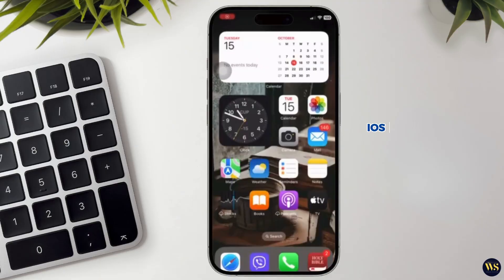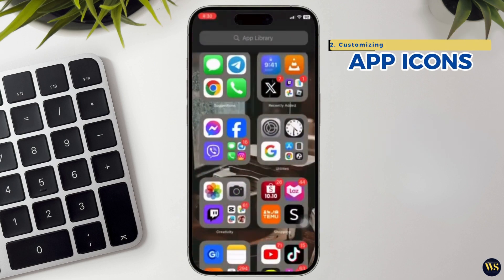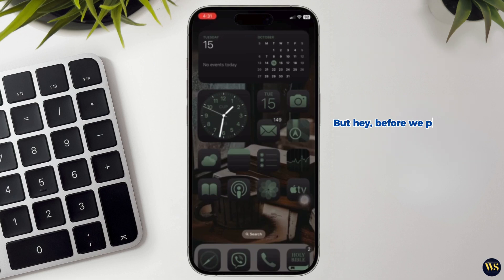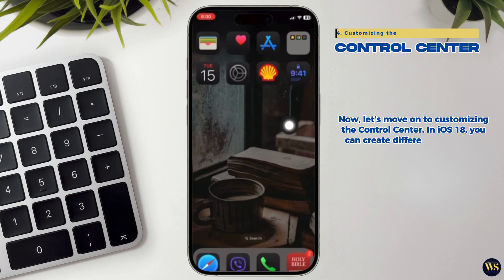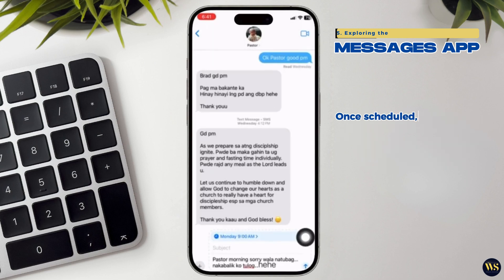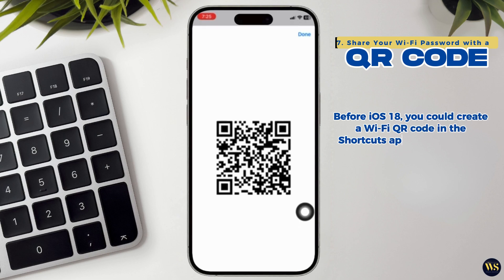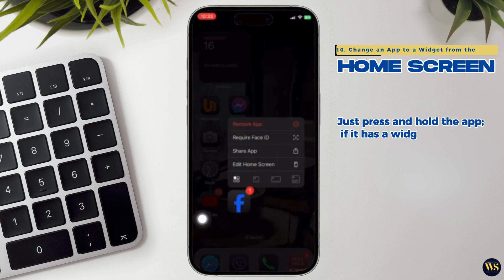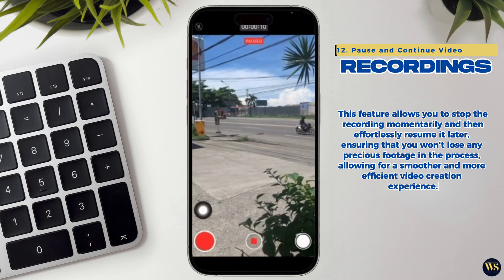iOS 18 Tips & Tricks You Must Know!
Discover must-know iOS 18 tips and tricks to enhance your iPhone experience. Learn hidden features, shortcuts, and productivity hacks to get the most out of the latest iOS update.

This video covers essential tips and tricks for iOS 18 that every iPhone user should know. It explores hidden features, productivity shortcuts, and customization options that help you maximize the new iOS update. Whether you're looking to improve efficiency, boost security, or enhance your overall experience, this guide provides valuable insights to unlock the full potential of iOS 18.

Timecodes:
0:00 - Introduction
00:29 - Overview of Topics
01:02 - #1 Moving Apps on Your Home Screen
01:31 - #2 Customizing App Icons
02:37 - #3 Battery Saving Tips
03:35 - #4 Customizing the Control Center
04:04 - #5 Exploring the Messages App
05:04 - #6 New Flashlight Interface
05:24 - #7 Share Your Wi-Fi Password With a QR Code
06:12 - #8 Restart Your iPhone From the Control Center
06:37 - #9 Change the Default Buttons on Your Lock Screen
07:08 - #10 Change an App to a Widget from the Home Screen
07:30 - #11 5-Second Camera Timer
08:03 - #12 Pause and Continue Video Recordings
08:32 - #13 Keep Listening to Music in Camera App
08:54 - Conclusion